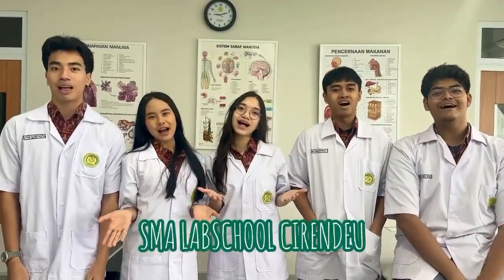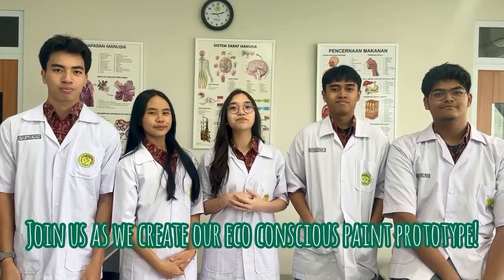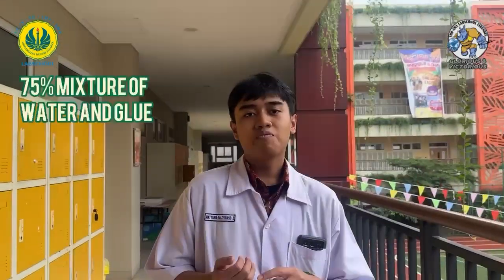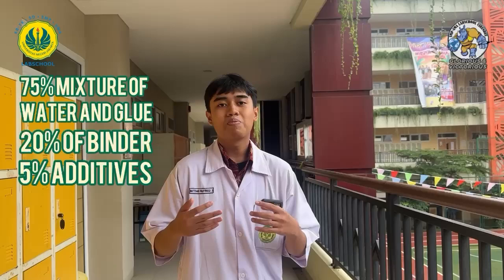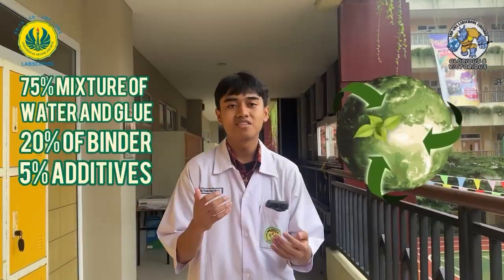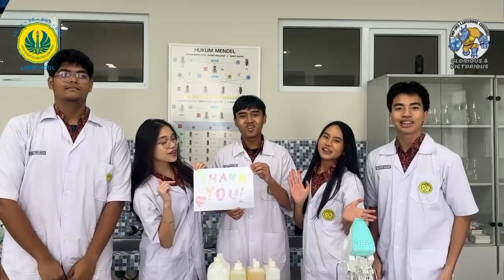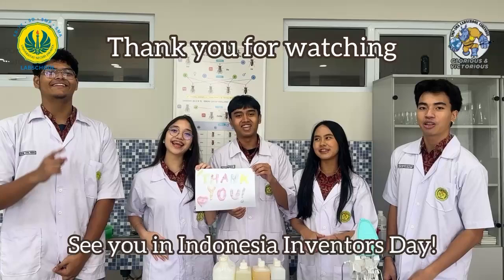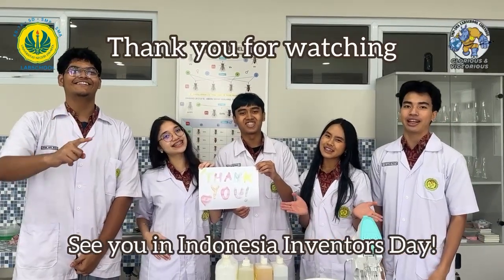Indonesia Inventors Day (IID) 2025 by INNOPA | SMA Labschool Cirendeu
Formulation of Acrylic Paint Utilizing Chicken Eggshell Waste as a Calcium Carbonate (CaCO3) Replacement and Incorporating Natural Dyes as Eco-Conscious Pigment Alternatives.

⭐ Salma Aulia Madina
⭐ Zidane Aufa Rezka
⭐ Keisha Evania Ishvari
⭐ Mattoari Palitoraso Syah
⭐ Bre Narendra Abipraya